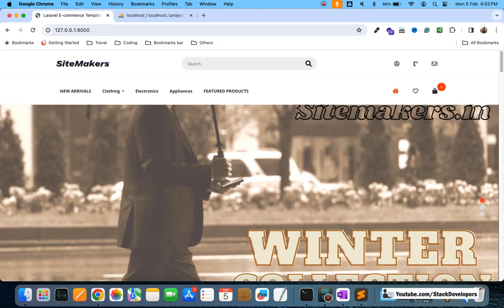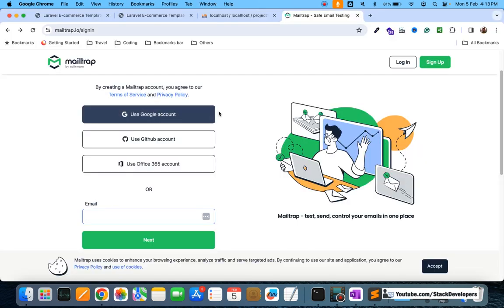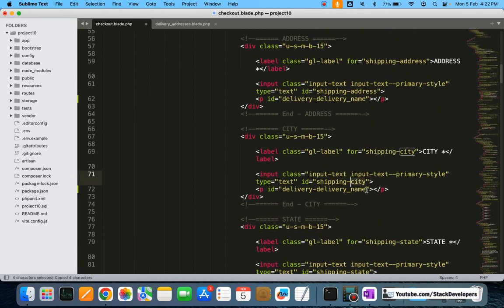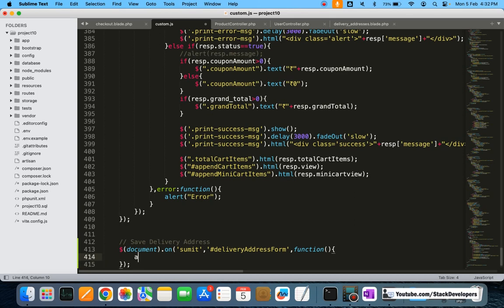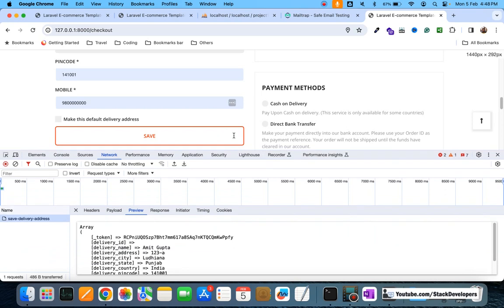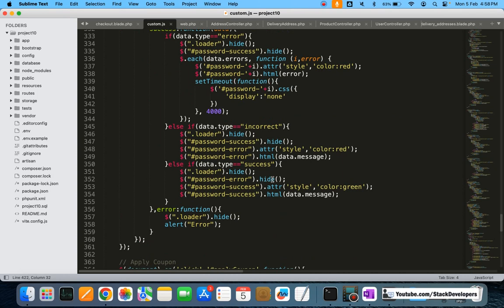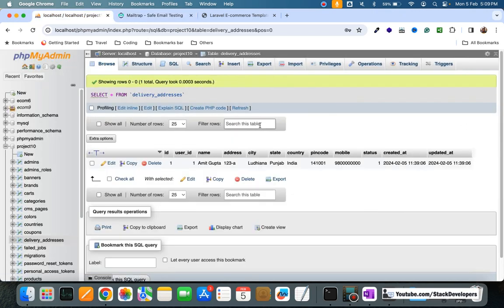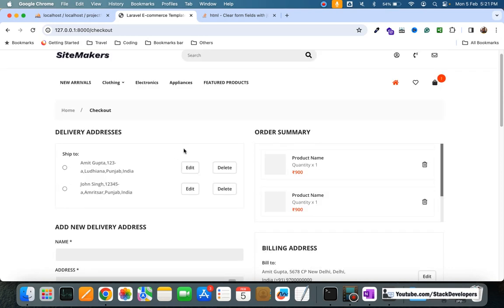Laravel 10 Tutorial #146 | Laravel Checkout (III) | Multiple Delivery Addresses | Add Address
In Part 146 of the Laravel 10 Tutorial to make the E-commerce Website in Laravel, we will continue working on the Checkout process. In this video, we will work on adding delivery address functionality on the checkout page.

First of all, we will add one missing feature to show cart items when the user is logged in or a new user gets registered who already added products in his cart before login or register.

Update loginUser function :-

Update confirmAccount function:-

Now we will start working on add user delivery address for the checkout page.

1) Create delivery_addresses.blade.php file :-
We will create a separate file at path /resources/views/front/products/ for showing delivery addresses.

2) Update checkout.blade.php file :-
We will include the delivery_addresses blade file within the checkout page and enclose it within div with id deliveryAddresses that we will reload every time with Ajax when the new delivery address is added by the user or the old delivery address is updated or removed by the user.

We will also update delivery address form at Checkout page with proper fields and give id and name to all. We will add one hidden field for delivery_id and will also add Save button to save delivery address.

3) Update custom.js file :-
Call the jQuery function on the submit event of the addressAddEditForm form class in which we will get the new delivery address entered by the user and save it via Ajax after validation.

4) Create Route :-
Create POST route to save the new delivery address entered by the user.
// Save Delivery Address
Route::post('save-delivery-address','AddressController@saveDeliveryAddress');

5) Create AddressController :-
Now we will create AddressController at Front by running below artisan command:
php artisan make:controller Front/AddressController

6) Create saveDeliveryAddress function :-
Now create saveDeliveryAddress function to save the new delivery address entered by the user after validation.

7) Update DeliveryAddress Model:
We will update the DeliveryAddress Model with the fillable array in which we will add all mandatory delivery_addresses table columns.

Now we can able to add a new delivery address of the user without refreshing of page via Ajax. In the next video, we will work on editing/removing delivery addresses via Ajax as well.